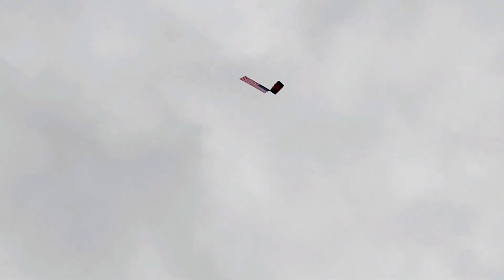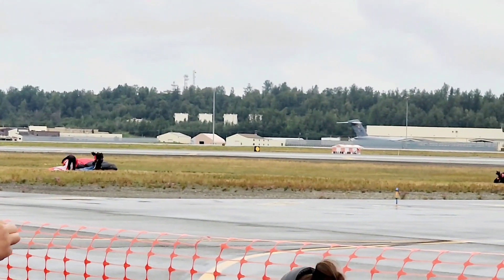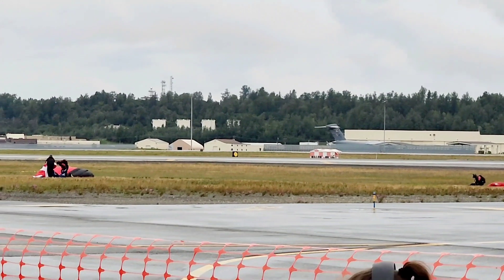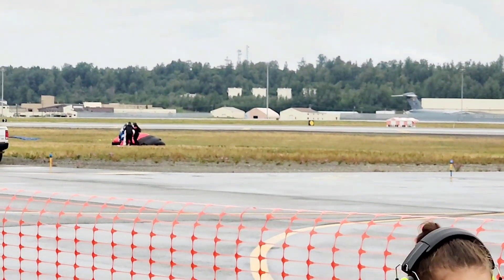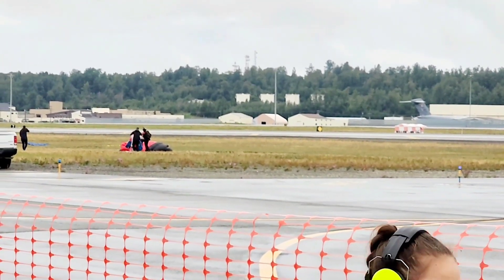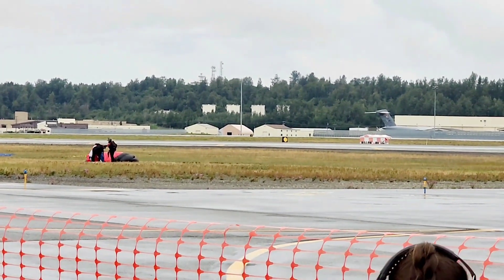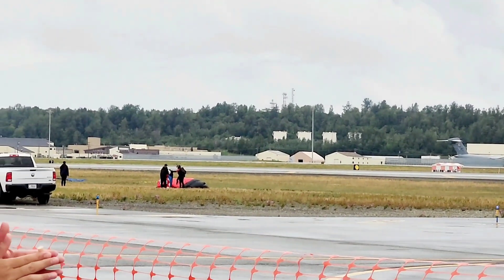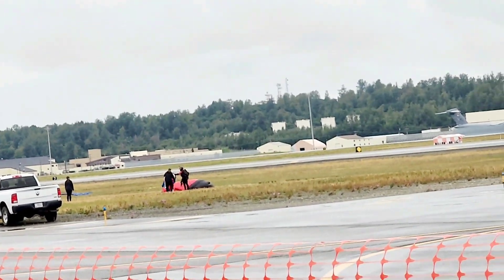NATIONAL ANTHEM FLAG JUMP ARCTIC THUNDER 2022 AIR SHOW ALASKA